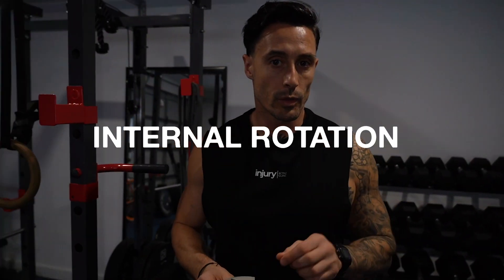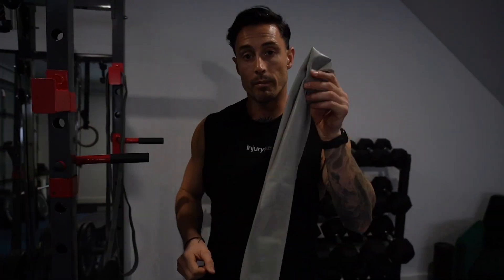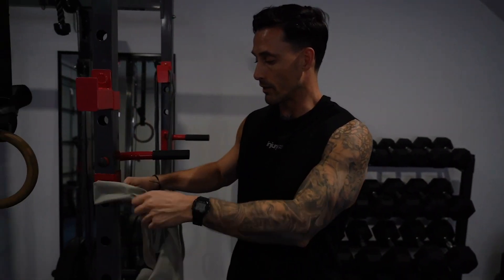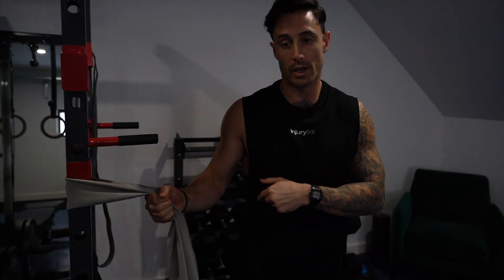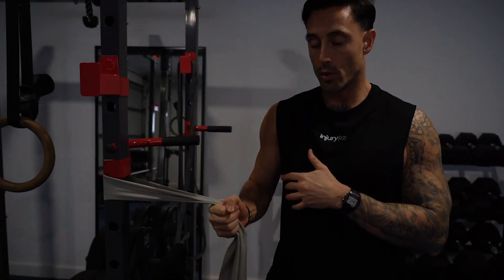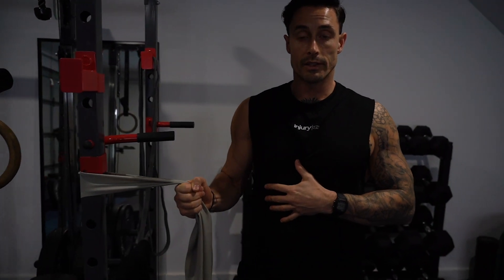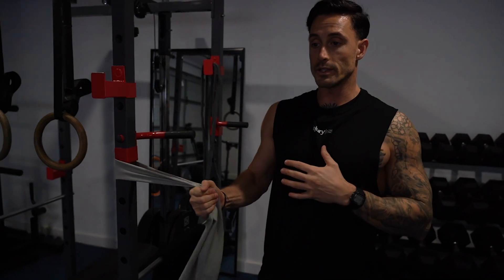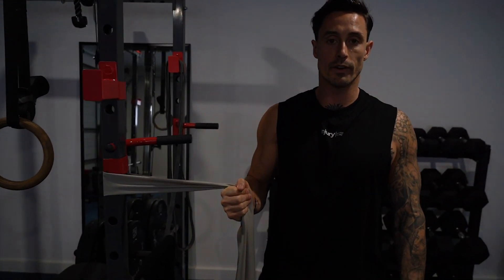Shoulder Pain Programme: Internal Rotation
Suffering from shoulder pain? Give this exercise a try.

If you need help getting rid of your shoulder pain, join our Shoulder Pain online programme.
- 8 weeks of strength, mobility & rehabilitation
- 6 days of shoulder rehabilitation exercises directly in your inbox
- 12 years of professional clinical experience